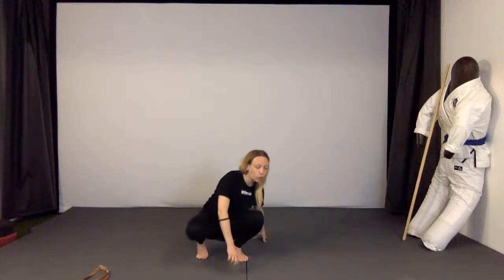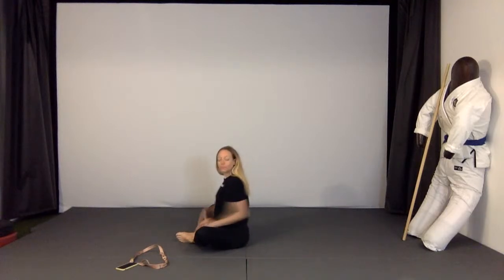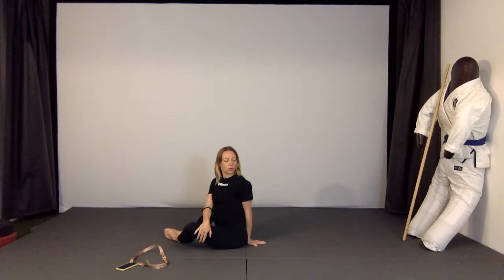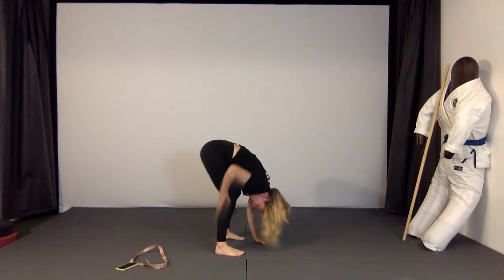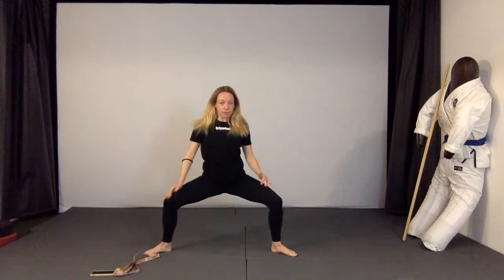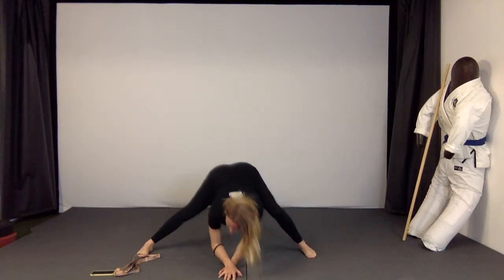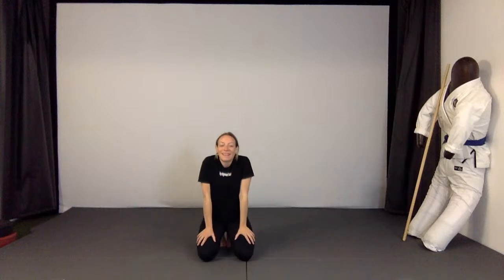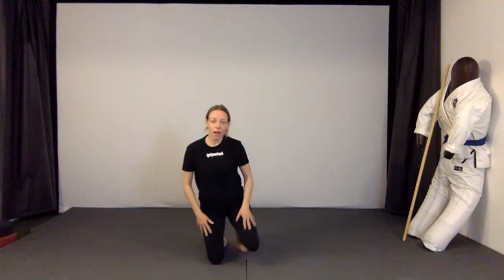Online: Core & Mobility with Miri - I Got Your Back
Want to leave a little thank you for Miri? You can use the following link to pay what you feel like:

Miri is a physiotherapist and founder of "I Got Your Back - Physiotherapy in a Workout”
Her classes aim to improve mobility of the spine as well as core strength and stability.
It's a full body workout, and especially helpful to tackle common muscle imbalances, for the ones working at a desk.
Expect juicy chest and hip opening combined with a good mix of core-work.

Please use the following playlist for the good vibes!

If possible, play the music off a phone or other device - so you can hear Miris instructions only from your PC.